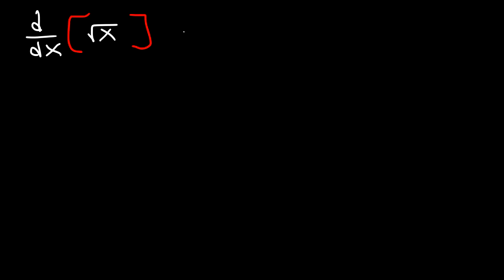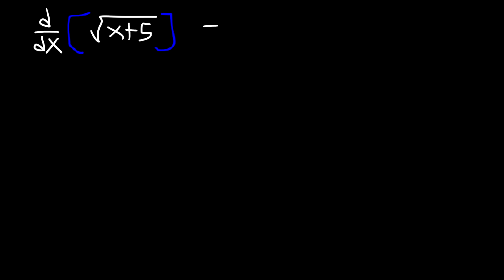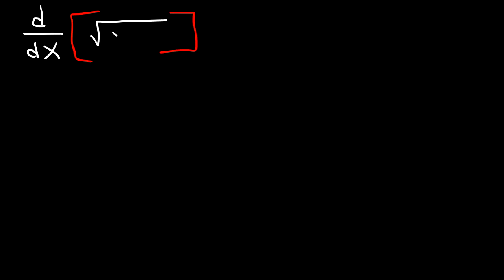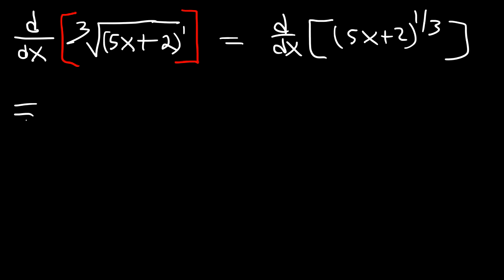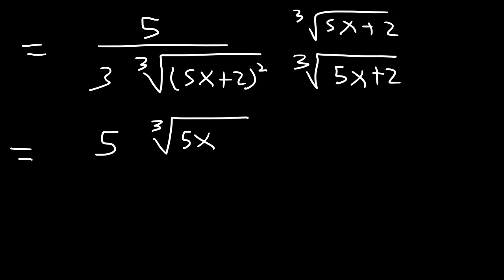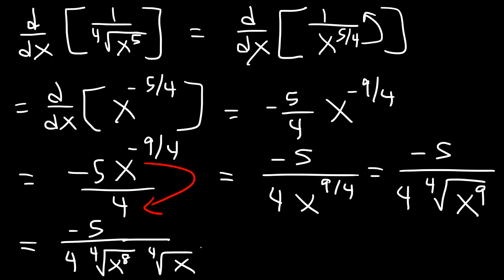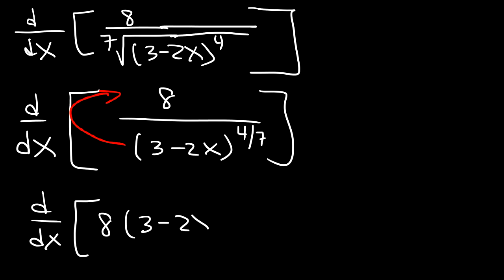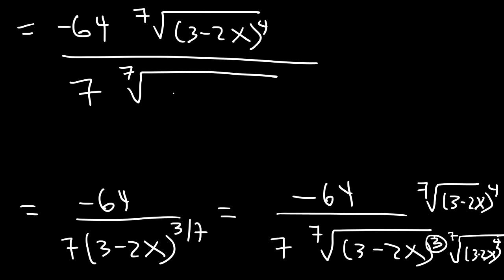Derivatives of Radical Functions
This calculus video tutorial explains how to find the derivative of radical functions using the power rule and chain rule for derivatives.  It explains how to find the derivative of square root functions and cube root functions.